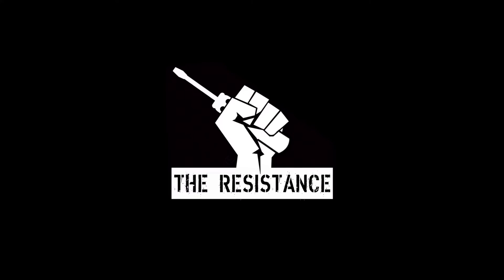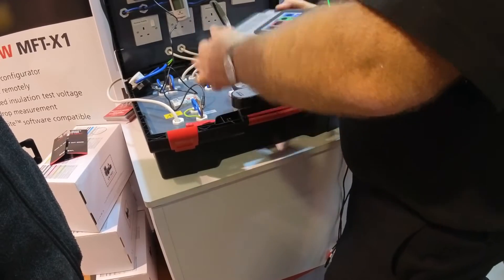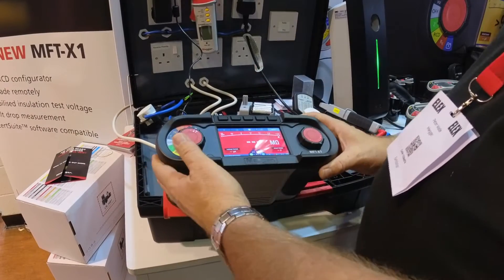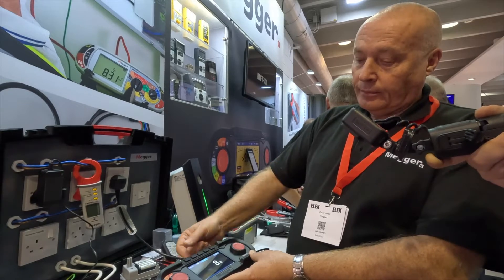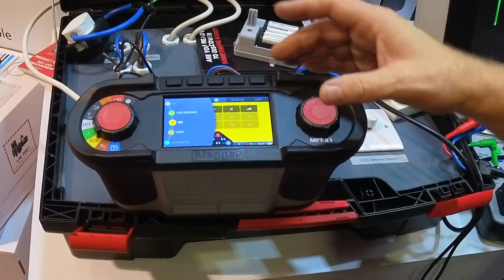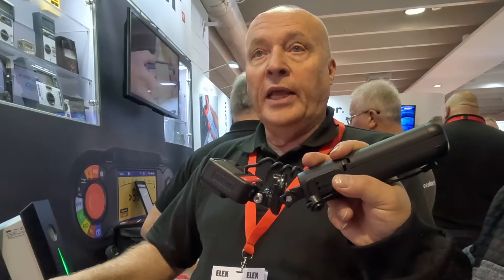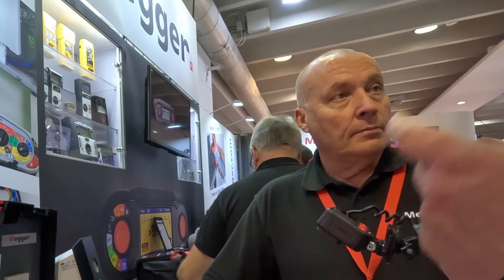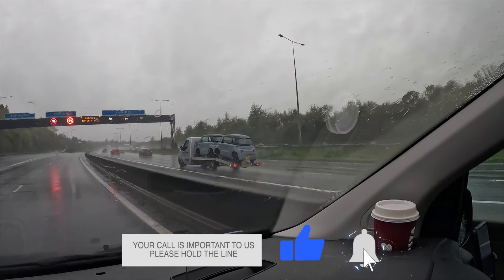Megger MFT-X1 - Exclusive Demo at The Elex Show '22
All the info and all you need to know about Megger's revolutionary next generation multifunction tester MFT-X1 in an interview with Peter from Megger.

Recorded at the Elex Show '22 in Sandown Park - November 2022.

  as well as re-edited short fragments of promotional content in strict accordance with
  Kingdom legislation used solely as a commentary, criticism and parody.

Audio track: our own short rendition of an ancient imperial tune by a local group from Basildon. Working title for this track is "Cable Stripping" - the track was created from scratch by Regan using Logic Pro libraries, VST Arturia Emu II V with custom presets and original sound fonts made available yonks ago by a former member of the said group as part of the "Collected" sale. Drop us a comment if you recognise the tune.